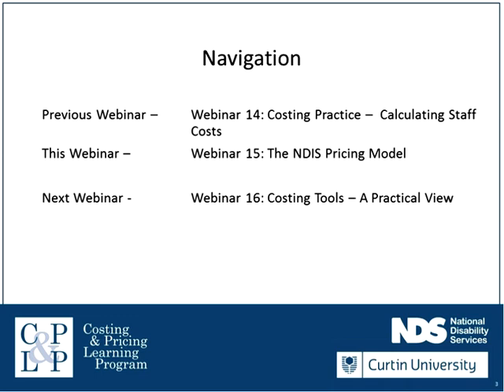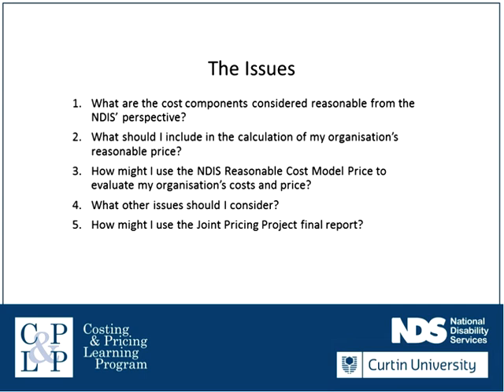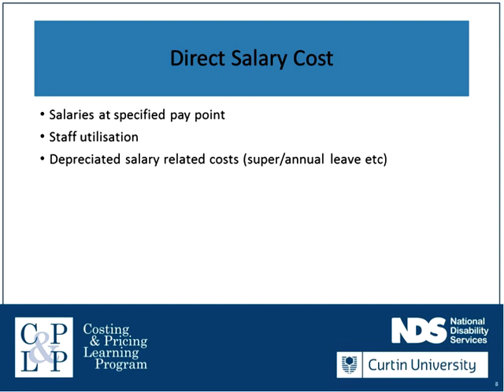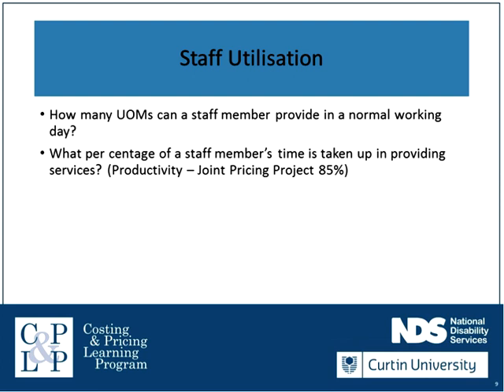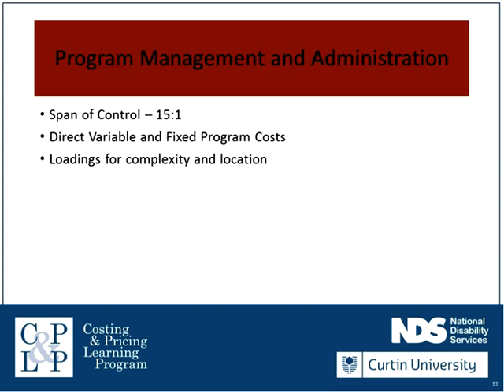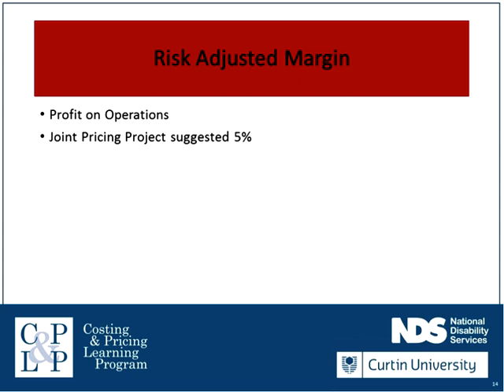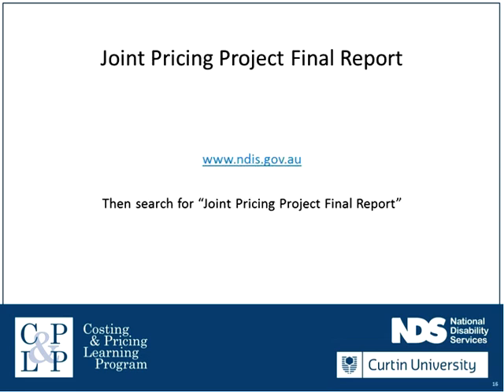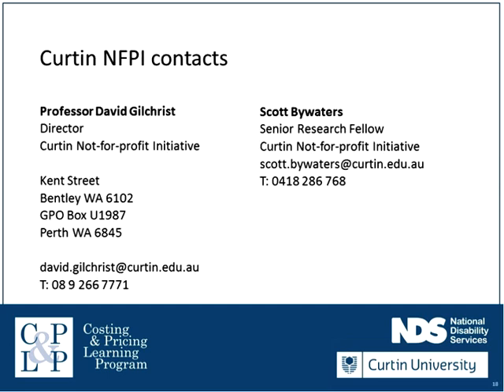W15 The NDIS Pricing Model